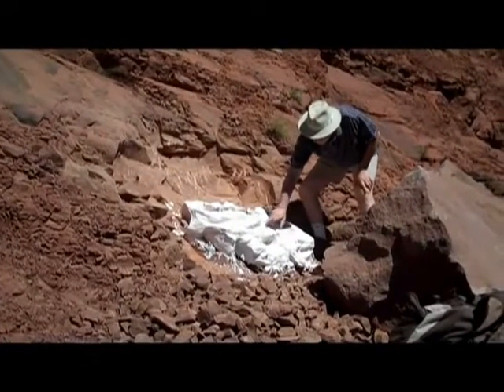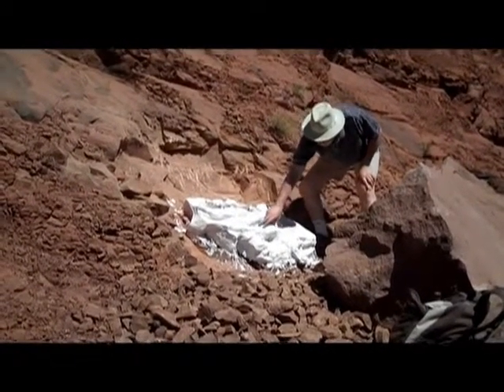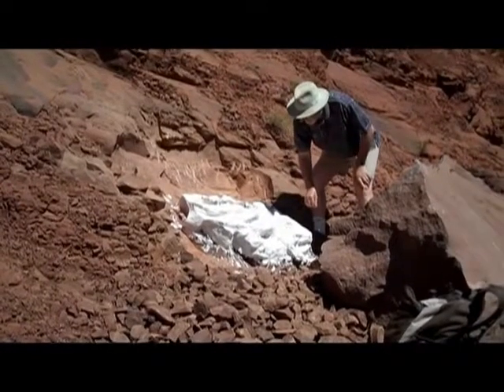Ancient dinosaur nursery oldest nesting site yet found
Oldest known dinosaur nesting site: U of T Mississauga/ROM. Video of University of Toronto Mississauga Professor Robert Reisz and Professor David Evans at a dinosaur excavation site in Golden Gate Highlands National Park, South Africa.An excavation at a site in South Africa has unearthed the 190-million-year-old dinosaur nesting site of the prosauropod dinosaur Massospondylus-revealing significant clues about the evolution of complex reproductive behaviour in early dinosaurs. The newly unearthed dinosaur nesting ground predates previously known nesting sites by 100 million years, according to study authors. A new study led by U of T Mississauga paleontologist Robert Reisz, with co-author David Evans of the Royal Ontario Museum and a group of international researchers, describes clutches of eggs, many with embryos, as well as tiny dinosaur footprints, providing the oldest known evidence that the hatchlings remained at the nesting site long enough to at least double in size. At least ten nests have been discovered at several levels at this site, each with up to 34 round eggs in tightly clustered clutches. The distribution of the nests in the sediments indicate that these early dinosaurs returned repeatedly to this site, a behaviour known as "nesting fidelity", and likely assembled in groups to lay their eggs, ("colonial nesting"), the oldest known evidence of such behaviour in the fossil record. The large size of the mother, at six metres in length, the small size of the eggs, about six to seven centimetres in diameter, and the highly organized nature of the nest suggest that the mother may have arranged them carefully after she laid them." The eggs, embryos, and nests come from the rocks of a nearly vertical road cut only 25 metres long," says Reisz, a professor of biology at U of T Mississauga. "Even so, we found ten nests, suggesting that there are a lot more in the cliff, still covered by tons of rock. We predict that many more nests will be eroded out in time as natural weathering processes continue." The fossils were found in sedimentary rocks from the Early Jurassic Period in the Golden Gate Highlands National Park in South Africa. This site has previously yielded the oldest known embryos belonging to Massospondylus, a relative of the giant, long-necked sauropods of the Jurassic and Cretaceous periods."Even though the fossil record of dinosaurs is extensive, we actually have very little fossil information about their reproductive biology, particularly for early dinosaurs," says David Evans, associate curator, Vertebrate Palaeontology at the Royal Ontario Museum. "This amazing series of 190 million year old nests gives us the first detailed look at dinosaur reproduction early in their evolutionary history, and documents the antiquity of nesting strategies that are only known much later in the dinosaur record. Read the full story »